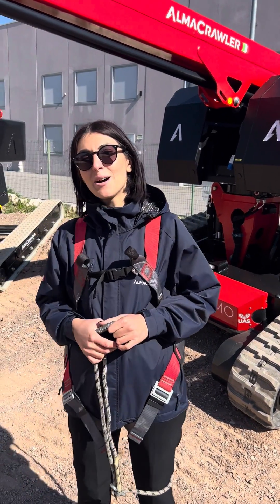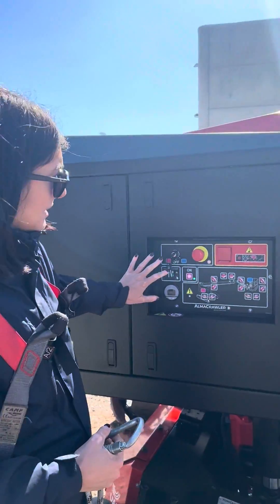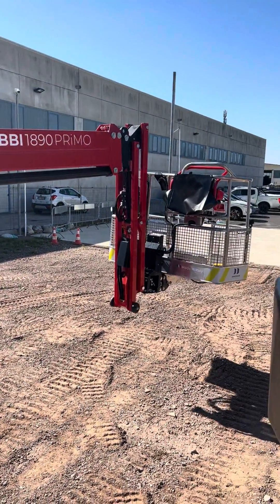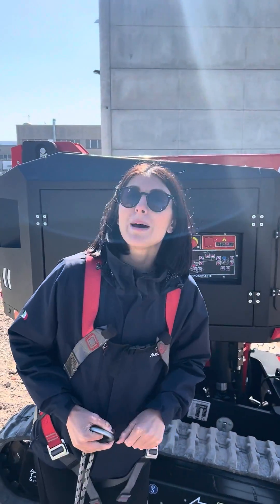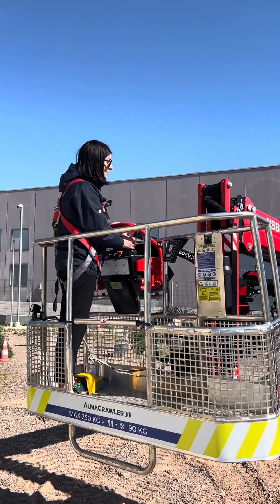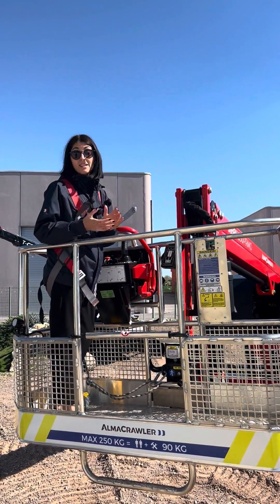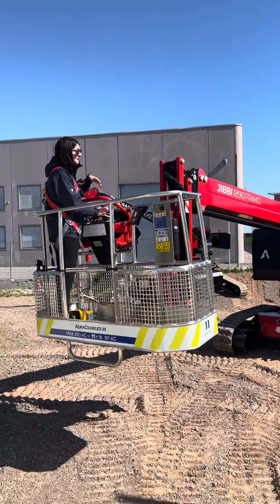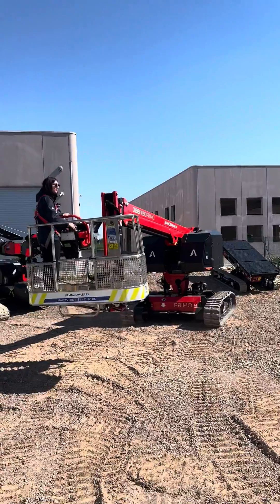JIBBI 1890 PRiMO in the Crawler Park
Watch our Key Account MManager Oana Samoila use the new full-electric Jibbi 1890 PRiMO in AlmaCrawler's HQ demo park.

The new Jibbi 1890 PRiMO is a self-levelling tracked telescopic boom lift with an 18m working height, self-propelled up to 14m, and NO OUTRIGGERS!

With full electric drive, it can travel at 4.5km/h, carry 250kg in the basket and self-level up to 15° while remaining drivable!